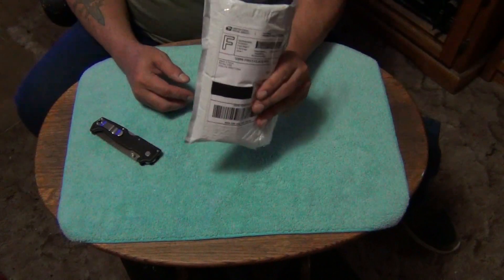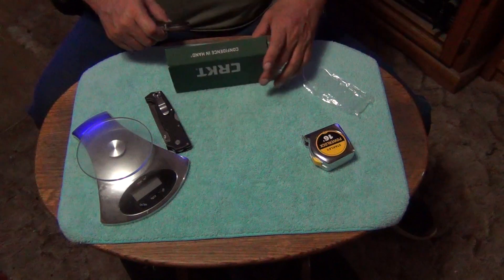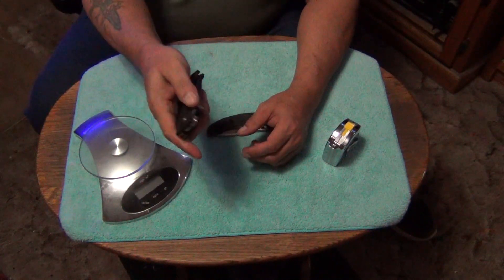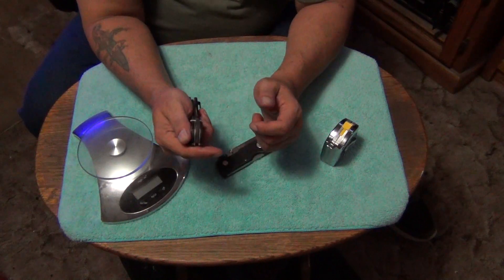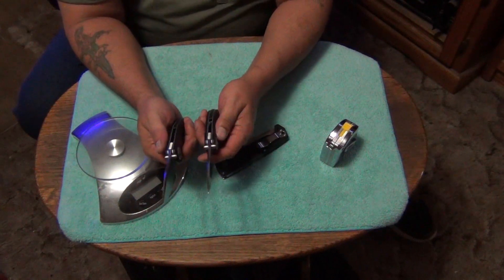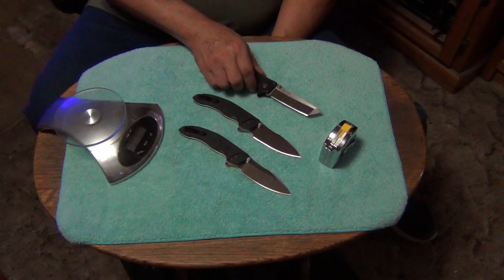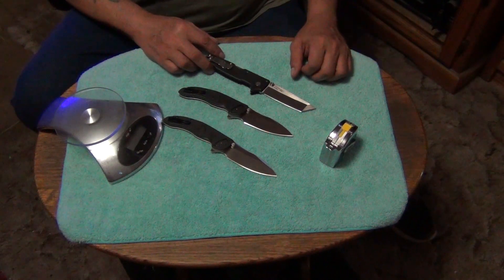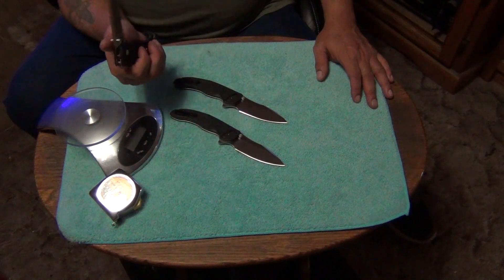Stiletto's New CRKT Linchpin 5405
Just won a pair of real nice Linchpin Folders on eBay; check them out.  Peace, Stiletto :-)